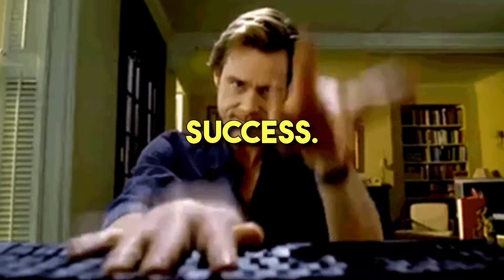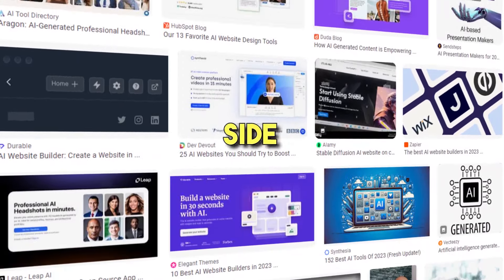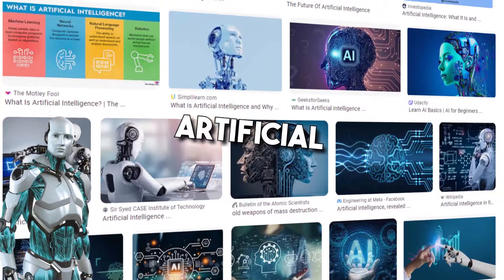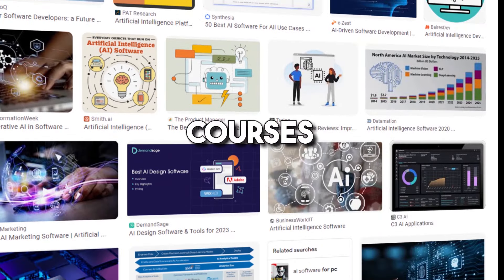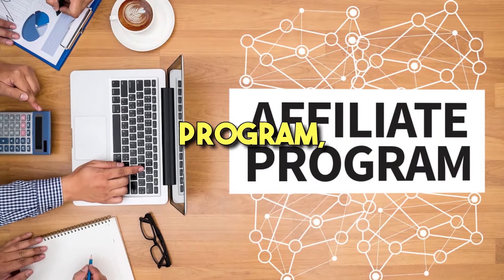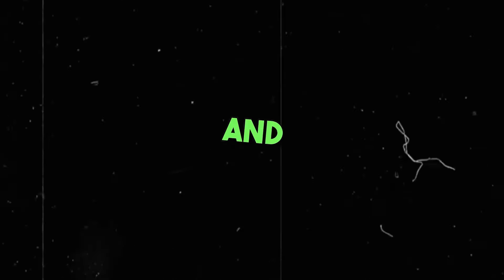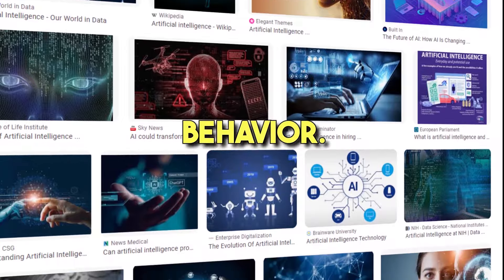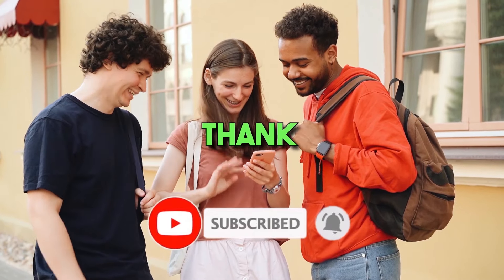How to Make Money With AI Using AI Tools for Financial Success | Family FIRE 2025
Unlock the secrets to financial success with our latest video, "How to Make Money With AI Using AI Tools for Financial Success"! 🚀 Explore the world of Artificial Intelligence and discover the powerful tools that can revolutionize your approach to making money. Whether you're a seasoned investor or just starting, this video provides valuable insights and practical tips on leveraging AI to enhance your financial strategies. Join us on this journey to harness the potential of AI and take a step closer to your financial goals. Don't miss out – watch now and empower your path to prosperity! 💸🤖

✅  About Family FIRE 2025.

Welcome to "Family Fire 2025"! Join our Singaporean family's quest for Financial Independence Retire Early (F.I.R.E) by 2025.

Our channel is your ultimate guide to understanding the F.I.R.E movement, achieving financial freedom, and exploring effective investment strategies, personal finance, budgeting, stock market investing, real estate, saving techniques, and essential financial tools.

We're on a mission to educate and inspire you by sharing our family's journey toward financial independence and demonstrating how smart money habits can lead to a life free from financial stress. We believe everyone can achieve F.I.R.E. with dedication and the right knowledge.

Let us embark on this transformative journey, empowering you to take control of your financial destiny and attain the freedom you've always desired.

🔔From real estate to stock markets, discover the roadmap to financial freedom with us.